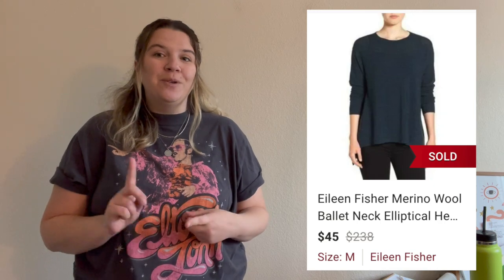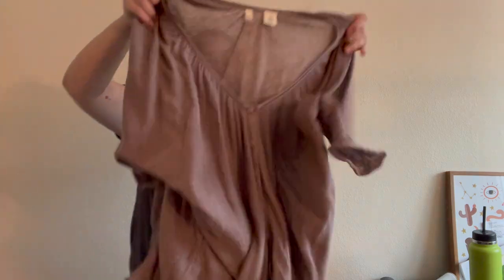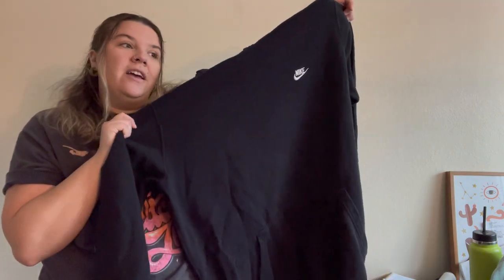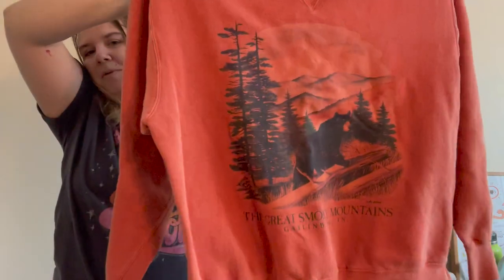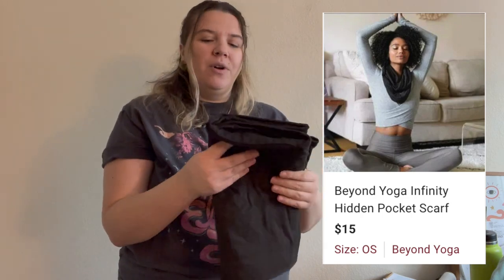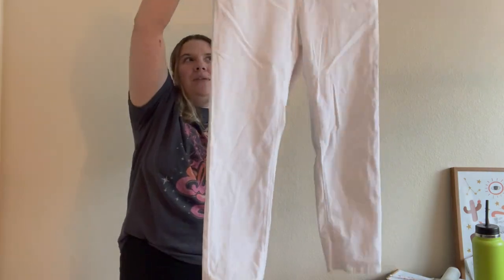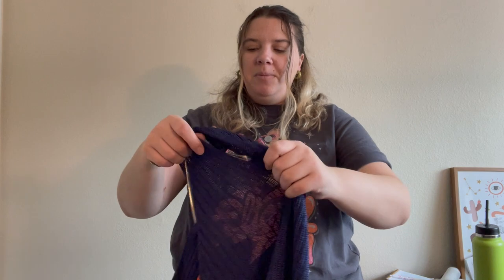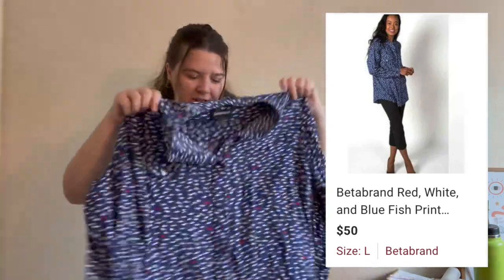60+ items for $80 to Resell Online for Profit from The Goodwill Bins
60+ items for $80 to Resell Online for Profit from The Goodwill Bins

⭐️ NEW TO KIDIZEN?

⭐️ NEW TO MERCARI?

⭐️ NEW TO VENDOO?

Sourcing Clothes To Resell Online for Profit on Poshmark, EBay, Mercari, Deopop, and The Real Real